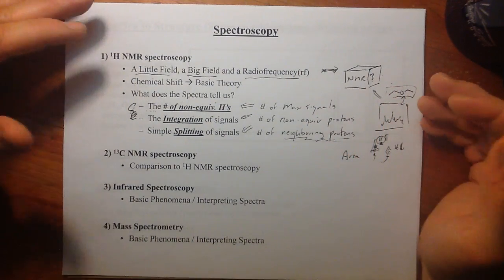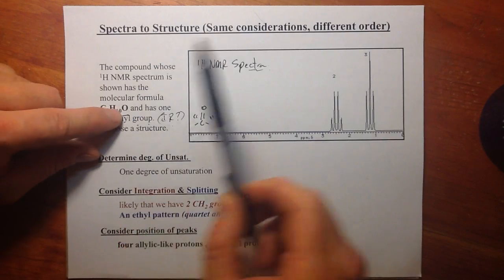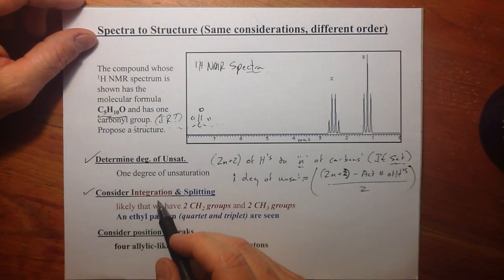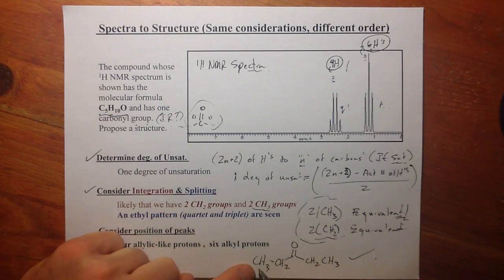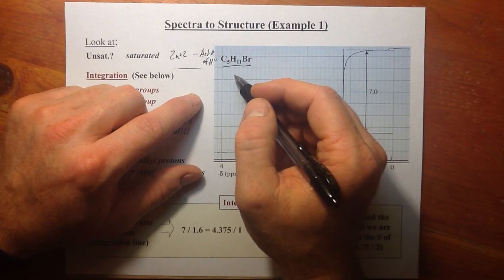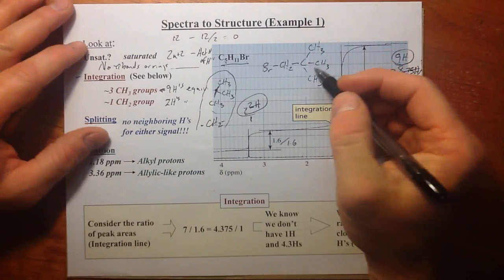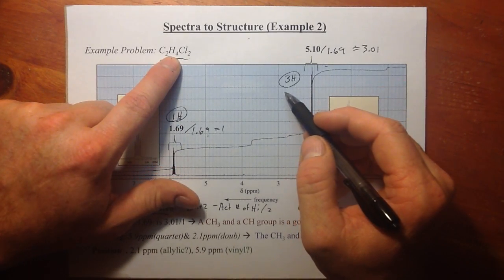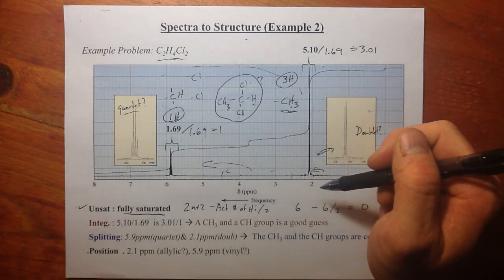1H NMR: Spectra to Structure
This video does not introduce new concepts.  It simply applies concepts already covered to the new problem or question, "how do I draw structure from NMR data given?"